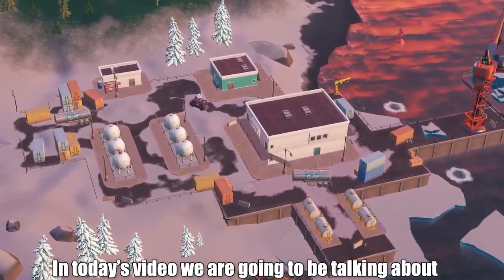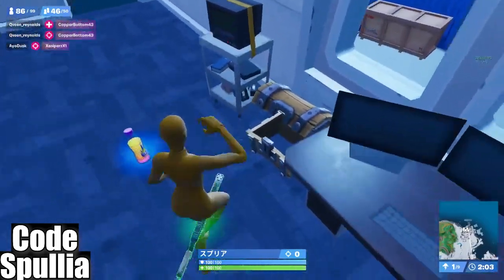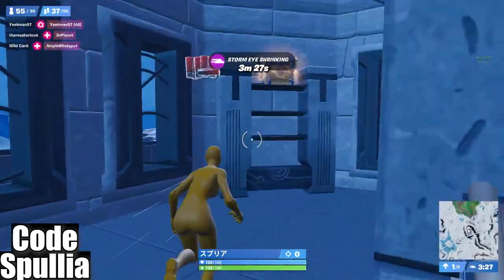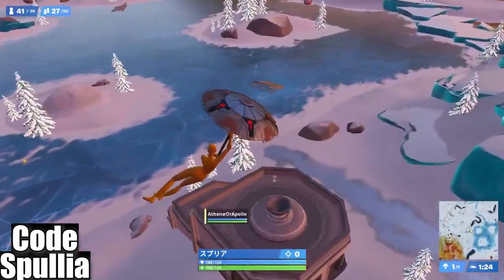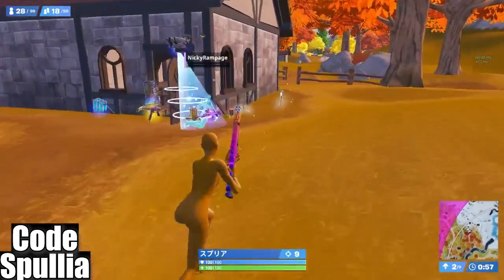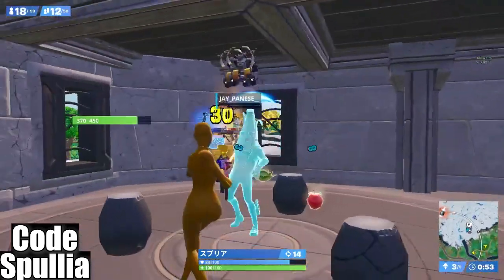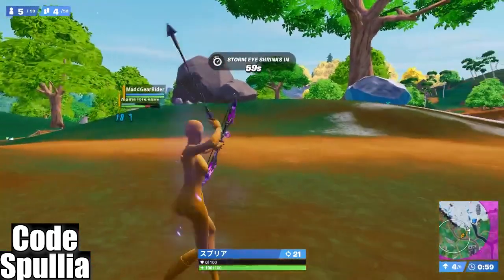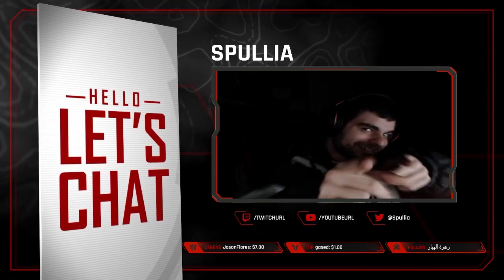The Best Spot To Land Chapter 4 In Fortnite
The Best Spot To Land Chapter 4 In Fortnite is about me showing you a loot route that you can take to get geared up before while still able to drop high eliminations.

Catch me live. Twitch.tv/spullia

Make sure your using Code: Spullia in your fortnite item shop to support me and what I do as a creator! :)

Love you guys so much!
Game on!
{X IGNORE TAGS X}

Fortnite,Fortnite Live Stream,Spullia,NA-East

Free Vbucks
200 iQ
Inspirational
Gamer
Video Games
Motivational
How to
Highlights
Epic
Partner
Single
E Girl
FNCS
Arena
Glitches
Tutorial
Fast edits
Piece control
Anxiety
Depression
Cure
Under rated
Talented
Keep a strong mentality
Loving
Montage
best moments
funny moments

fashion show fortnite live
fortnite fashion show